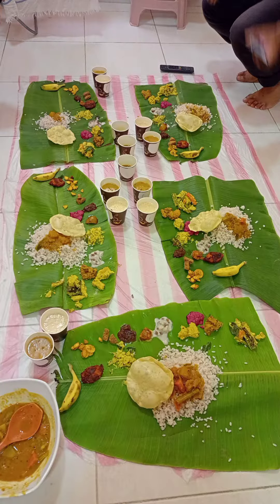Our Onam And Onasadhya 👌👌 | Onam Episode 💕💕 | Onam 2021 | Homemade Sadhya😋😋 | Zahra's Dreams